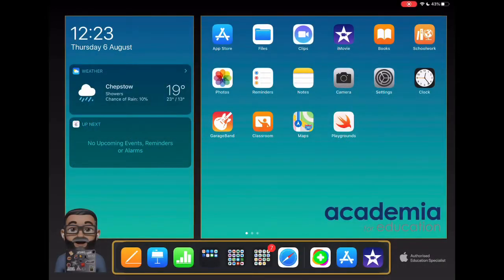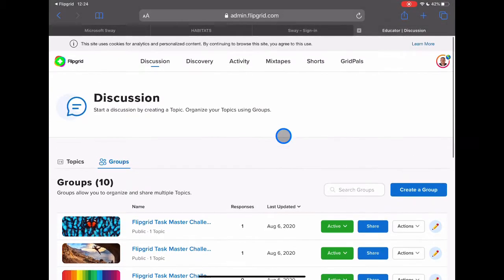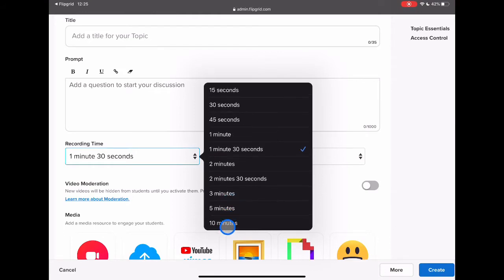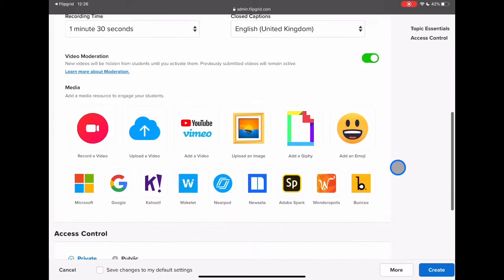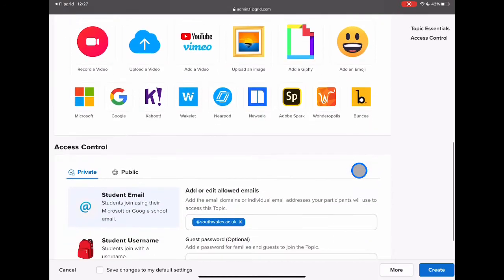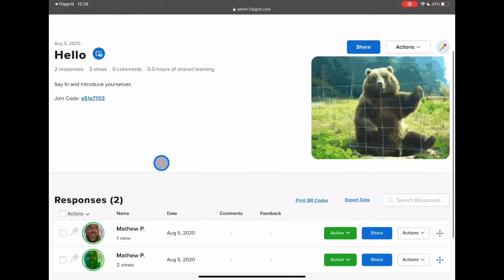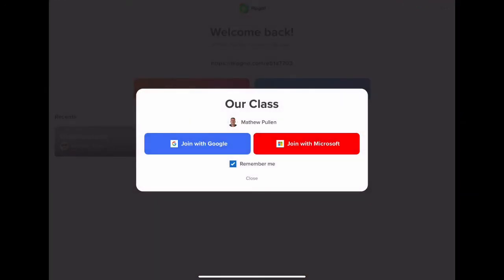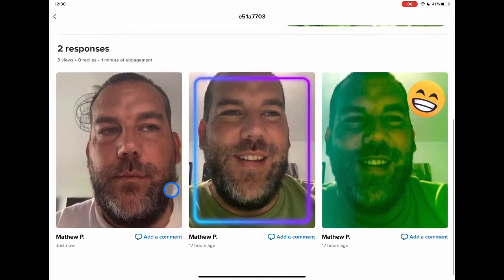Getting Started With Microsoft Flipgrid on iPad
How Flipgrid works... it's simple!

Create a discussion Topic. Share it with your learning community. Learners record and share short videos with you and your class.